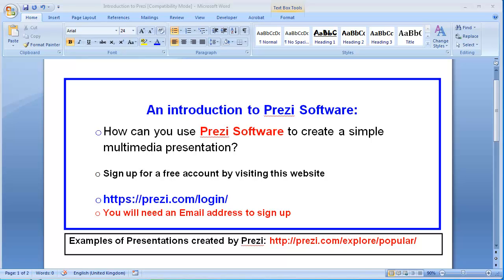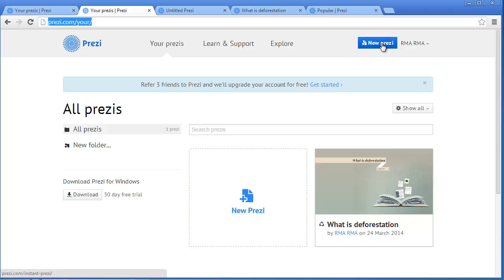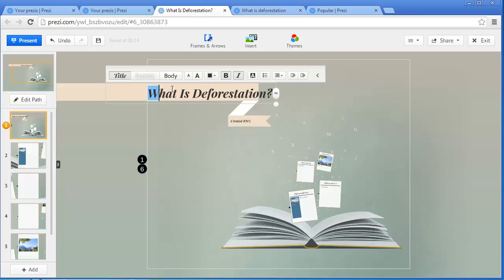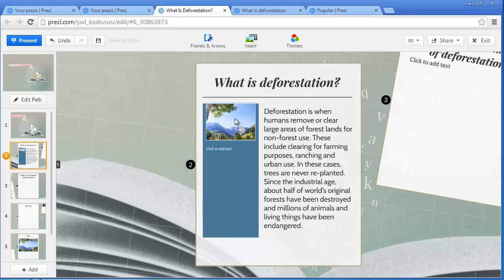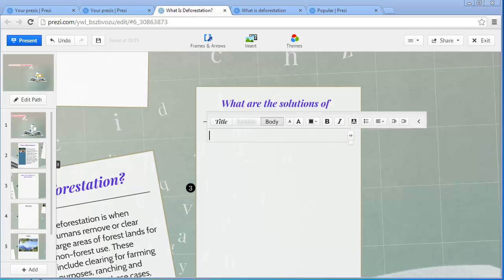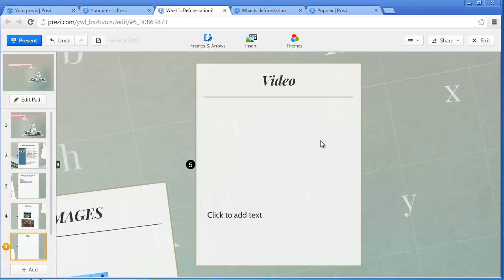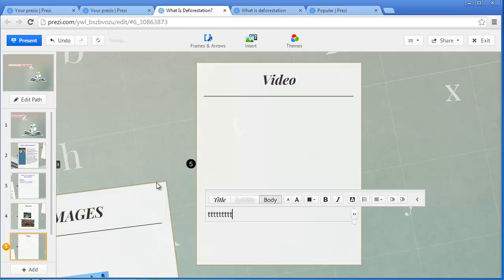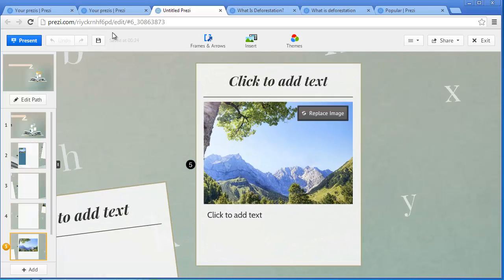Creating a Prezi presentation Project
An introduction to using Prezi Software. This Tutorial was created by Richard Matovu an ICT Teacher in the UK to support the teaching of creating Multimedia presentations using a software called Prezi . This Tutorial was created to accompany Step by Step instruction resources that the student follows to attempt the exercise. This is  part of set of other Prezi creation Tutorials. Contact this teacher to get the extra resources that accompany these tutorials.